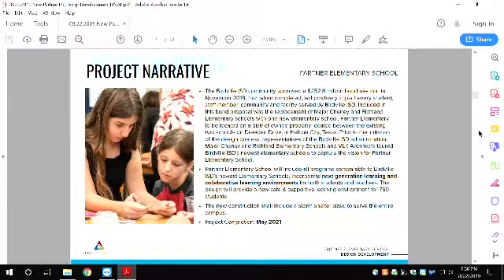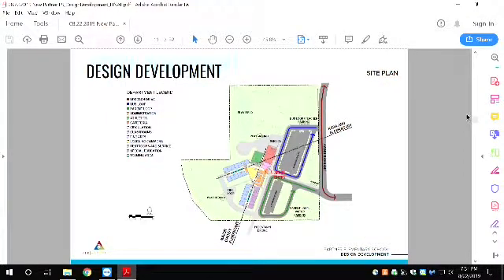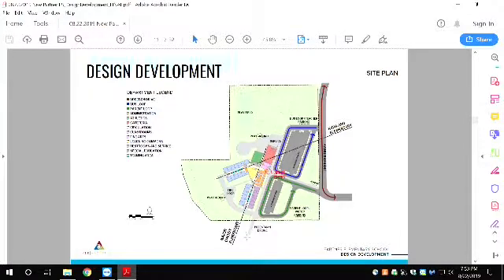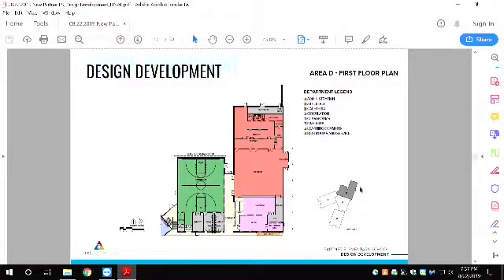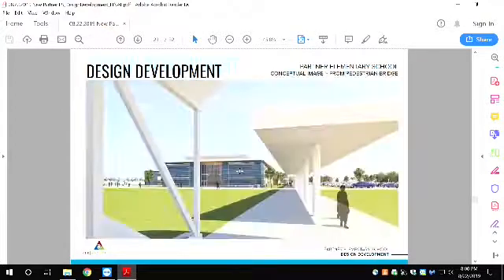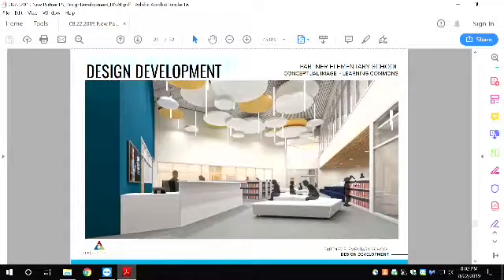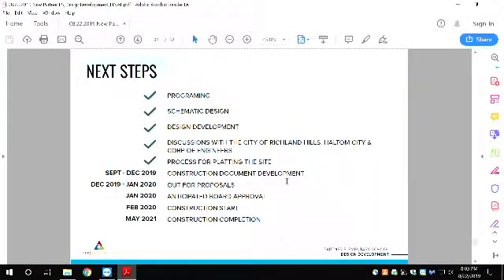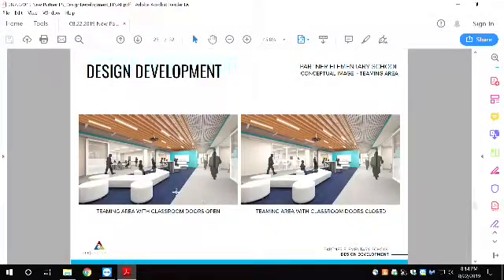Partner Elementary Update (August 22, 2019)